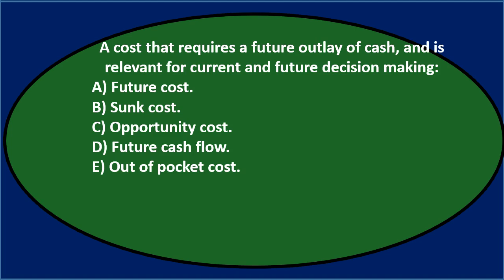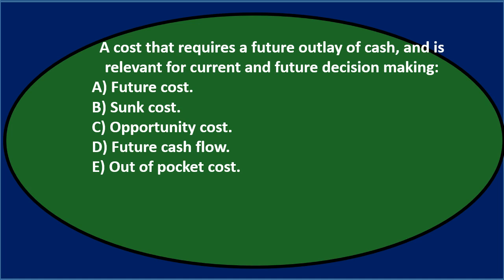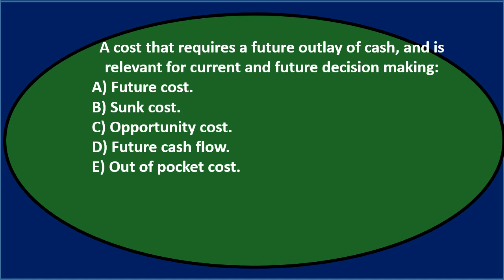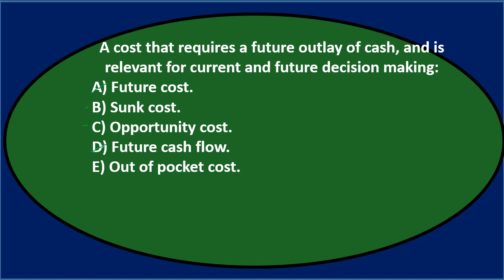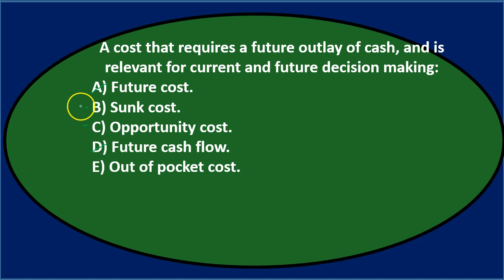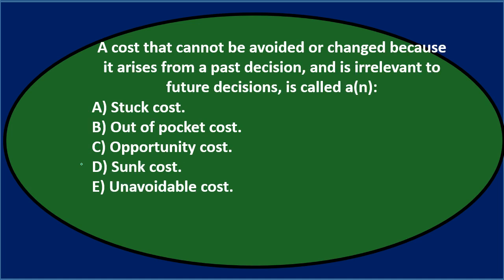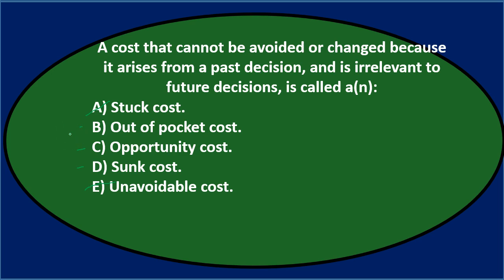Multiple Choice Question 2 Managerial Accounting Decision & Scenarios